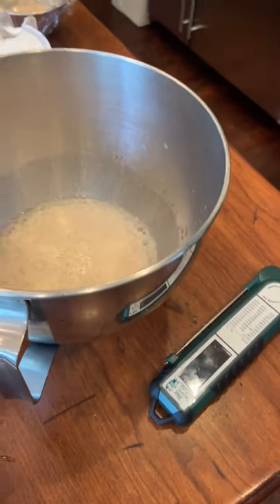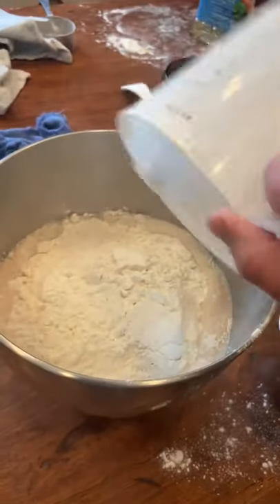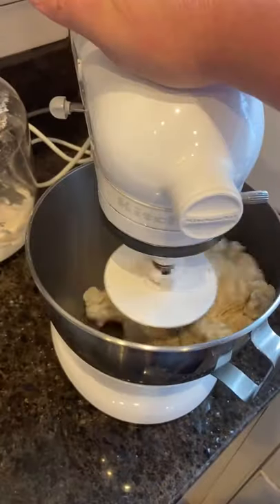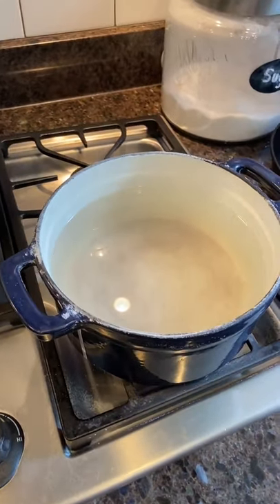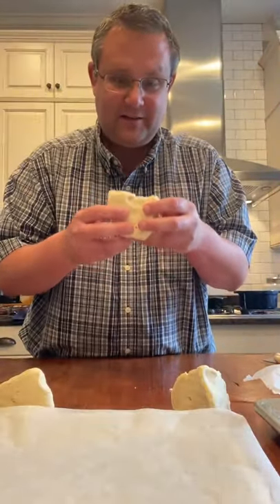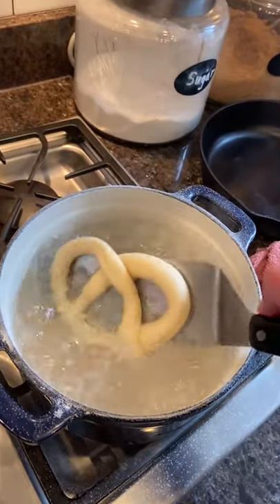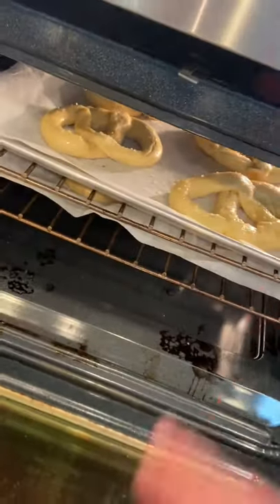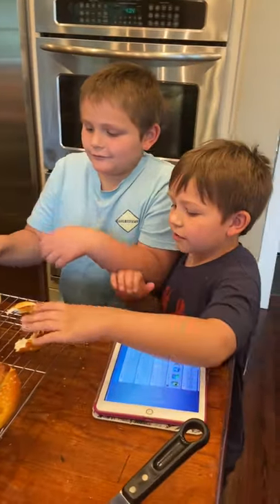5 minute Soft Pretzels, by Dad! - Harris Party of 9 (HPO9)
Watch as Dad makes his first appearance on Harris Party of 9 - making his famous big soft pretzels.  So easy - makes a great quick video.

Ingredients List:
1 1/2 cups warm (110 to 115 degrees F) water
1 tablespoon sugar
2 teaspoons salt
2 ¼ tsp active dry yeast – We used Red Star and it was AWESOME!
4 1/2 cups All Purpose flour
2 ounces salted butter, melted
Vegetable oil, for oiling parchment paper
2/3 cup baking soda
1 large egg yolk beaten with 1 tablespoon water
Pretzel salt or additional Kosher Salt for Garnish

Recipe:
1. Combine the water, sugar and kosher salt in the bowl of a stand mixer and sprinkle the yeast on top. Allow to sit for 5 minutes or until the mixture begins to foam.

2. Add the flour and butter and, using the dough hook attachment, mix on low speed until well combined. Change to medium speed and knead until the dough is smooth and pulls away from the side of the bowl, it took about 4 minutes.

3. Remove the dough from the bowl, clean the bowl and then oil it well with vegetable oil. Return the dough to the bowl, cover with plastic wrap and sit in a warm place for approximately 50 to 55 minutes or until the dough has doubled in size.

4. Preheat the oven to 450 degrees F. Line 2 half-sheet pans with parchment paper and lightly brush with the vegetable oil. Set aside.

5. Bring the 3/4 full pot of water and the baking soda to a rolling boil in an 8-quart pot.

6. In the meantime, turn the dough out onto a slightly oiled work surface and divide into 8 equal pieces. Roll out each piece of dough into a 24-inch rope. Make a U-shape with the rope, holding the ends of the rope, cross them over each other and press onto the bottom of the U in order to form the shape of a pretzel.

7. Place the pretzels into the boiling water, one at a time, for 30 seconds. Remove them from the water using a large flat spatula.

8. Brush the top of each pretzel with the beaten egg yolk and water mixture and sprinkle with the garnish salt. Bake until dark golden brown in color, approximately 12 to 14 minutes. Transfer to a cooling rack for at least 5 minutes before serving.

This is a slight modification of the Alton Brown recipe for homemade soft pretzels.

The Music today was provided by Adam Vitovsky, such a talented artist – you can find his work